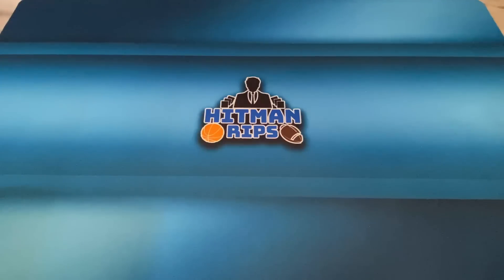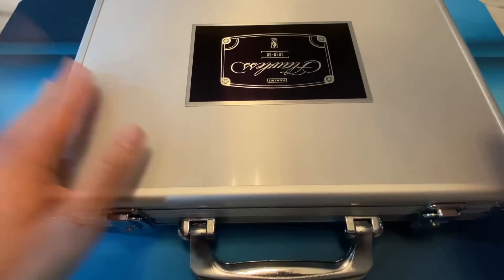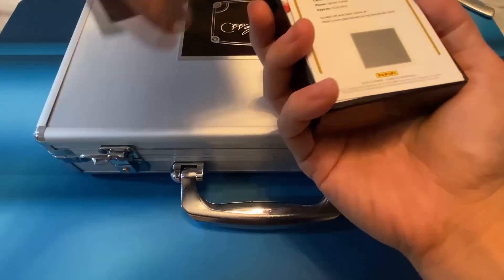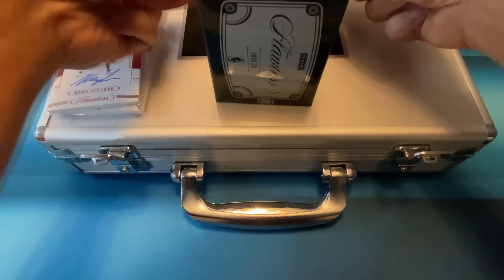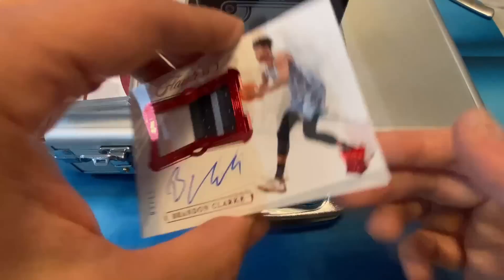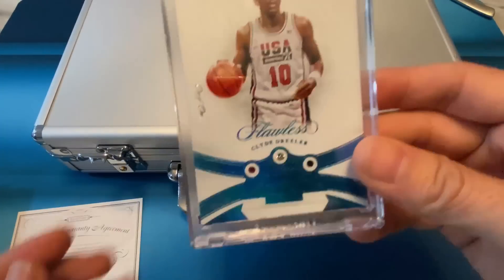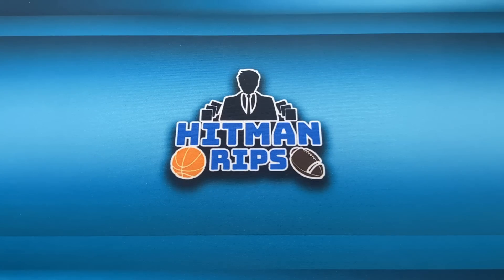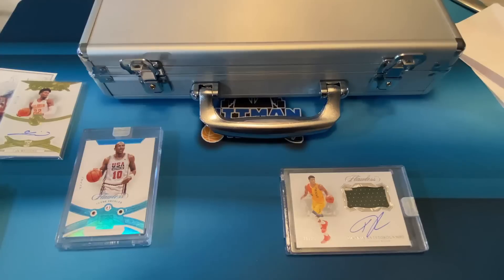$10,000 Box Rip! 2019-20 Flawless Basketball - We pull a 1/1!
The most expensive box I've ever ripped! ...and we pull a 1/1!

to buy into the latest Group Breaks, Sealed Wax, Graded Cards, Singles and more!

Products that all collectors need:
1) Card Sleeves (500 Ultra Pro)
2) Thick Card sleeves (500 Ultra Pro)
3) Top Loaders(Ultra Pro - 25 Count)
4) Top Loaders Thick – Bulk 50 count (130 point)
5) Top Loaders Thick (130 point)
6) Top Loaders Super Thick (180 point)
7) Team Bags
8) Card storage 400 Count Box
9) Card Storage 800 Count Box
10) Card Storage 5000 Count Box
11) Card Storage for Top Loaded Cards
12) Magnifying LED Lamp
13) Microfiber Cloths
14) Sorting Tray
15) PSA Perfect Fit Graded Card Sleeves
16) Ultra Pro Graded Card Sleeves (fits most)